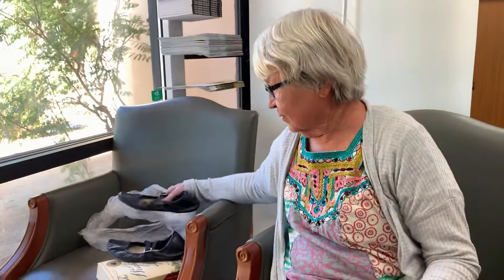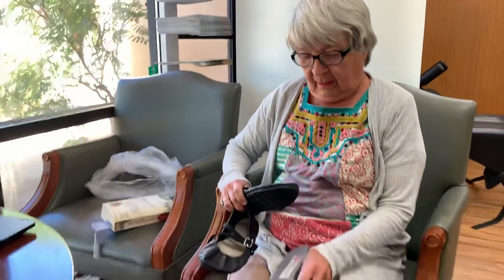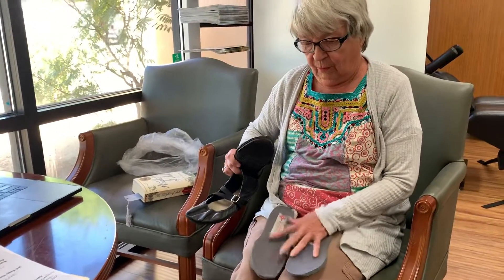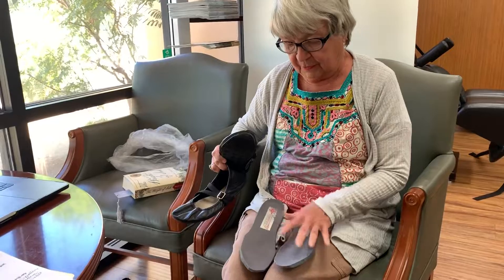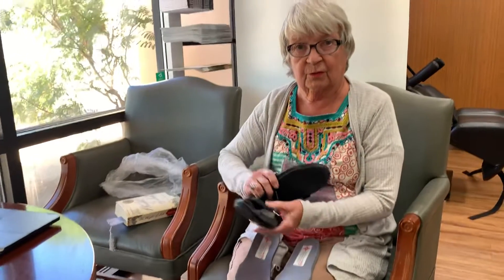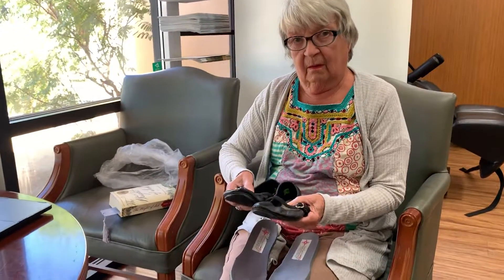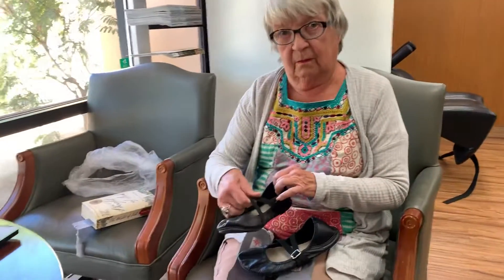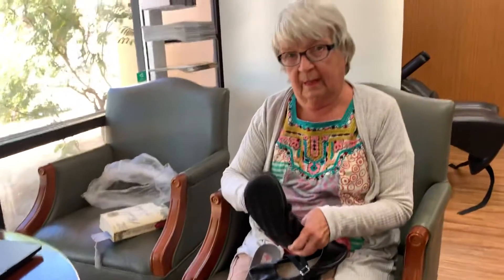Hip knee ankle pain relieved after 6 laser pemf treatments Palm Springs